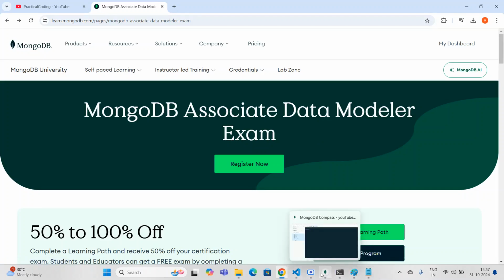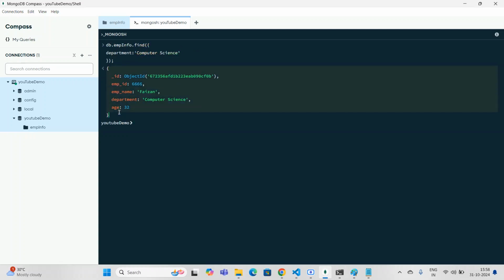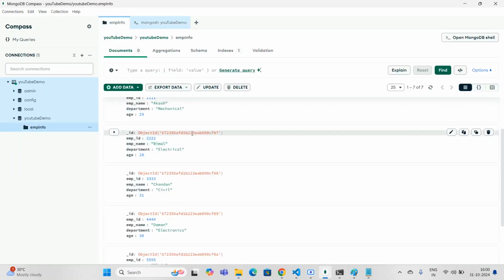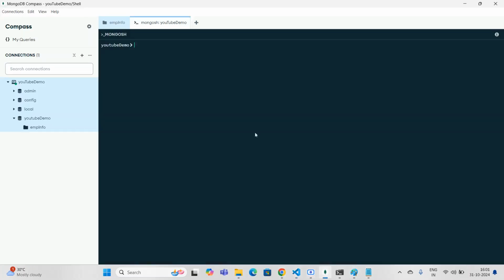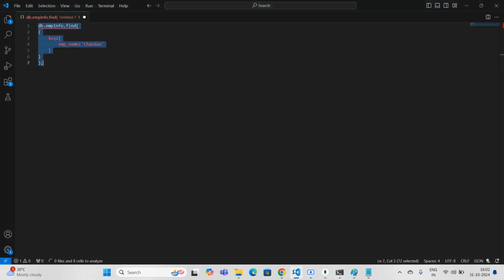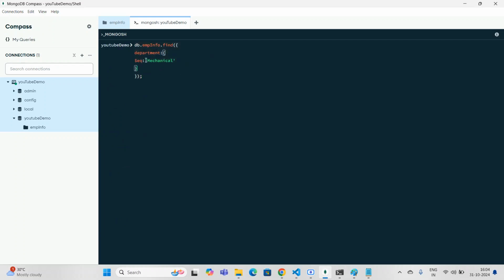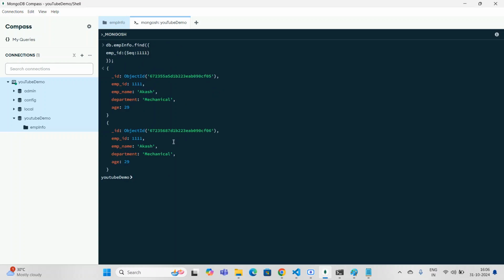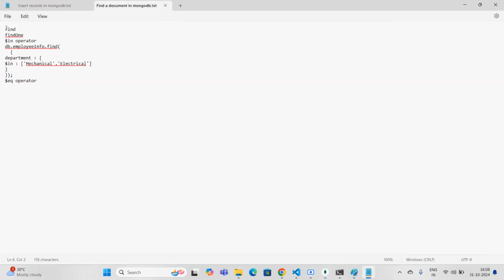#8. MongoDB Tutorial for Beginners 😃😃 | Find A Document In MongoDB | MongoDB NOSQL Search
In this video, we'll dive into the world of MongoDB and learn how to efficiently find specific documents within your database. We'll cover essential search techniques, including:

Basic Queries: Learn how to use simple queries to retrieve documents based on specific criteria.
Advanced Queries: Explore powerful techniques to filter, sort, and limit your search results.
Regular Expressions: Discover how to use regular expressions to match patterns within text fields.
Text Search: Understand how to leverage MongoDB's text search capabilities for full-text indexing and searching.
By the end of this video, you'll be able to confidently execute complex MongoDB queries and extract the information you need.

If you are reading this -- Please comment @practical_coding123